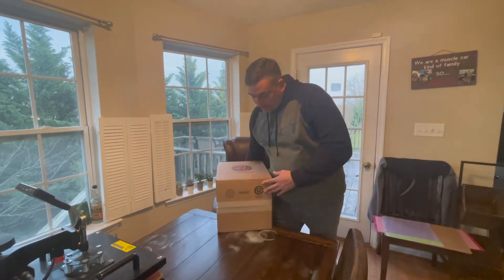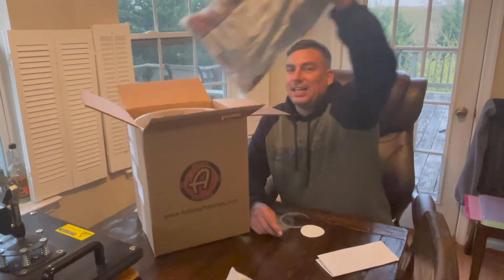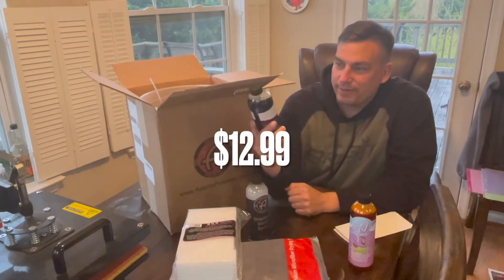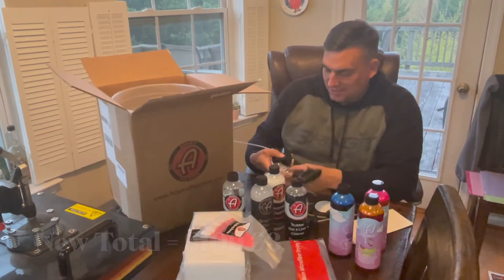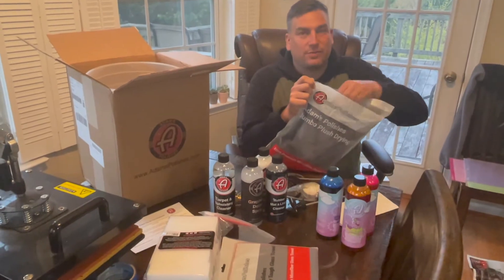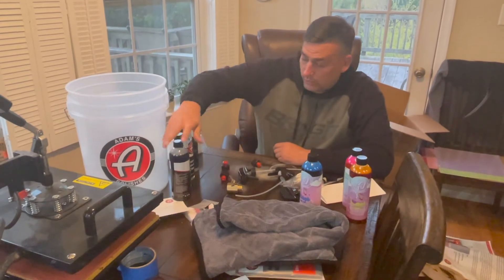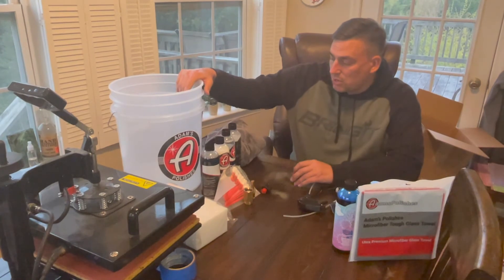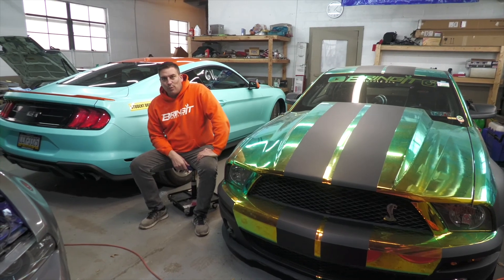How Much Was This Adams Mystery Bucket Worth??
In this video I get a second Mystery Bucket from Adams Polishes.  This time it wasn't worth as much as last time but It was still a good haul.  If you got a Mystery Bucket let me know what you got in your bucket.